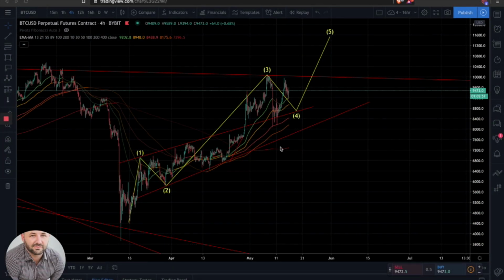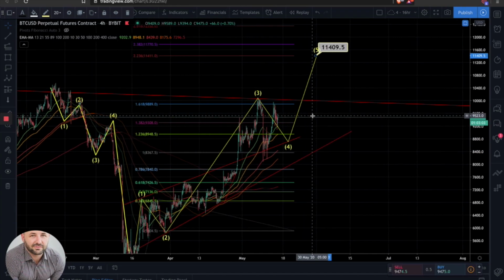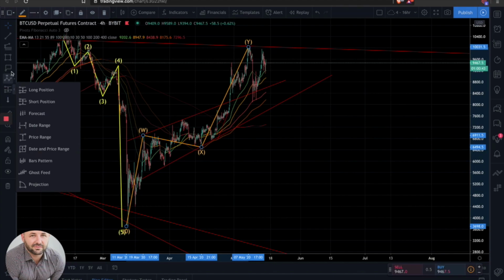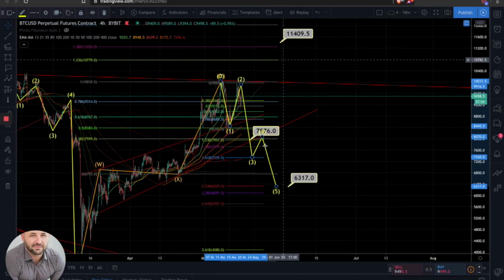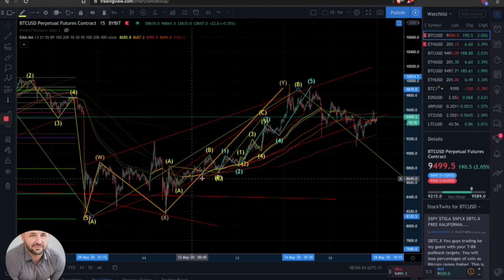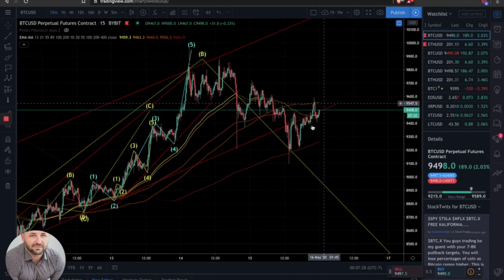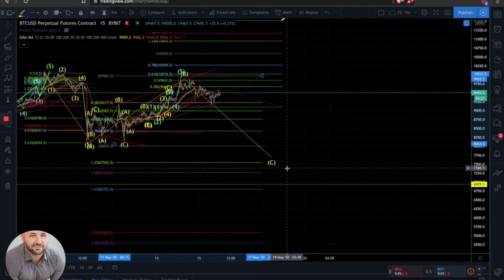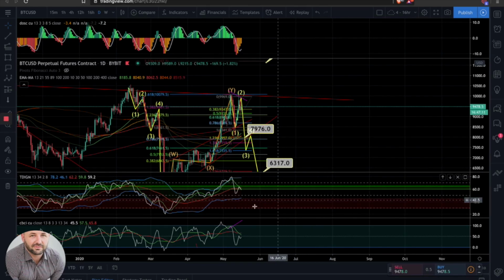Halving = New Bull RUN for Bitcoin?! ETH Price Prediction Targets & Analysis May 16th 2020 Covid BTC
Here I look at a couple near term targets for BTC and ETH using Elliot wave as my primary TA in confluence with other technical indicators. See you in the discord!

Thumbnail - Cointelegraph